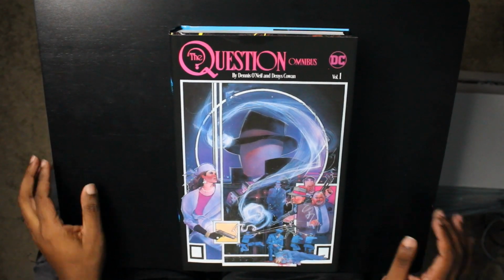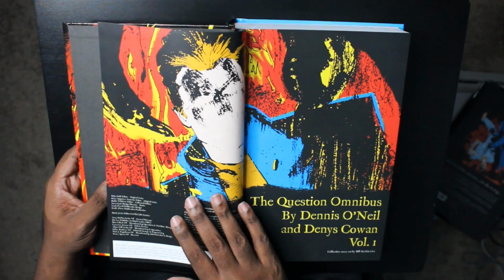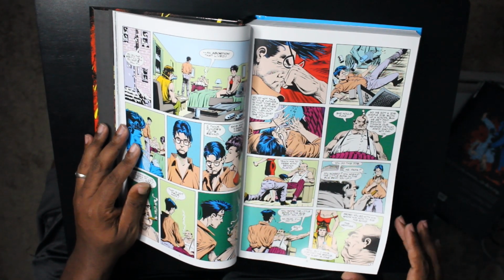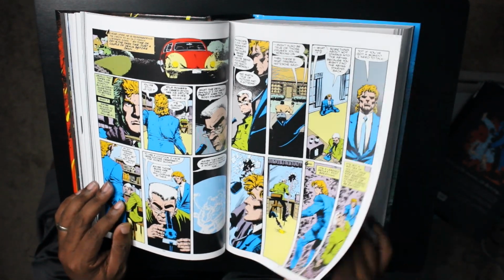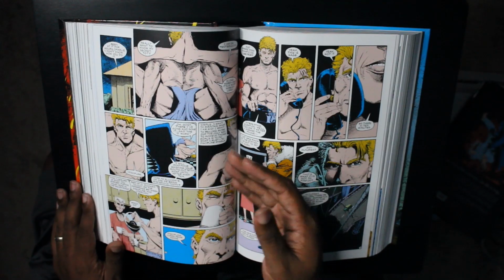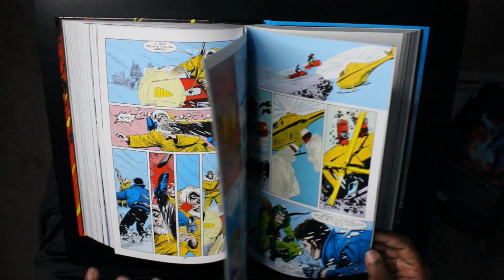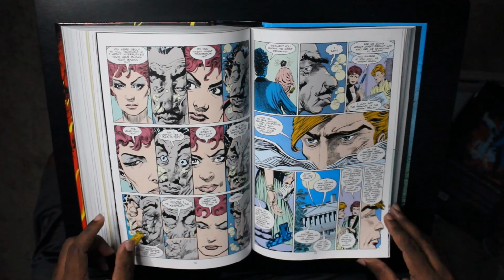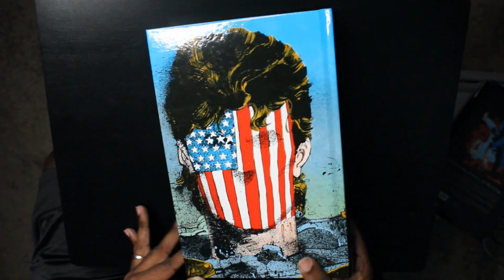Overview: THE QUESTION by Dennis O'Neil and Denys Cowan Omnibus Vol. 1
Classic, gritty copper age stories from one of my favorite artists and a Batman legend. I can't wait to get into this story.

Want to talk comics with us all the time? Join us in the K-Squad! Now available on two platforms:

Organic Priced Books - the fastest growing source for brand new collected editions! Save $2 on every order using my referral

WhatNot - all the security and protection of eBay, with the fun of a YouTube Live auction! Get $10 spending credit when you create an account using this

Zavvi - an amazing source of geek culture items. DVDs, Posters, Graphic Novels and a bunch of great apparel.

StreamYard - create livestreams like "The Hangout" with tons of customizable features